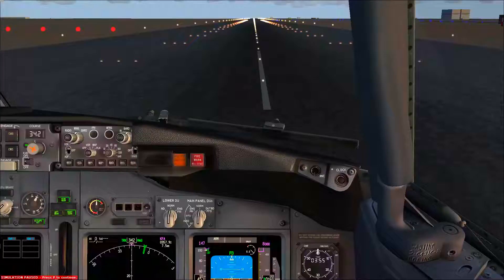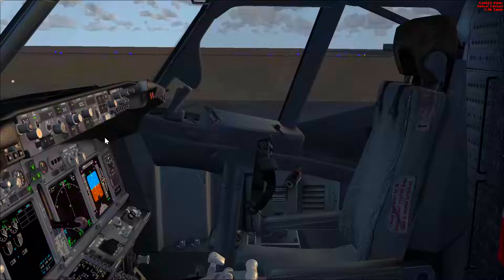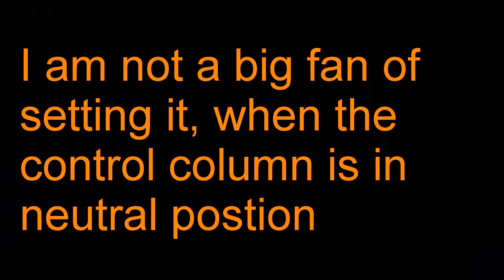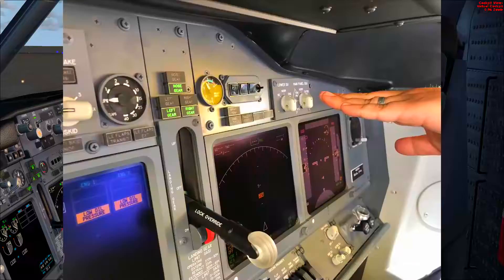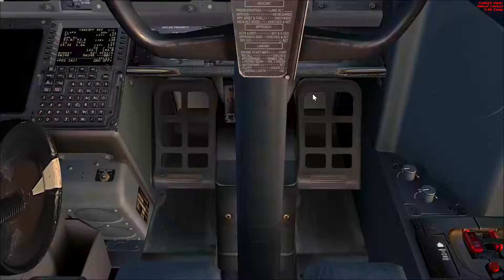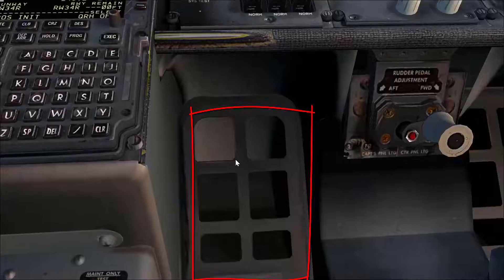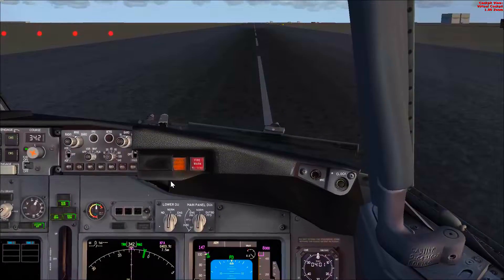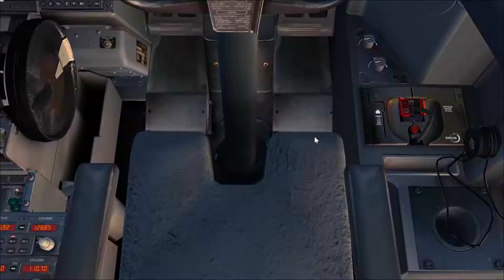B737 App. & Lndg Video#1 (Seat Adjustment)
This video is the first in a series to talk about approach and landing for new pilots who have never flown a jet. And B737 is the first jet airplane they fly.

Two areas are covered in this video:
1- Seat adjustment.
2- RW Center line reference.

It is important to adjust the seat to the same position everytime you fly that will help a lot in your landings. So utilize the scales and the techniques, whatever work for you and use it every time.

For the centerline reference, if landing in a headwind or light crosswind, maintaining the center line between your knees will keep the center line between the two main landing gears.
I also suggest you find a reference in the windshield wiper that can be used in visual approach as a guide for you to maintain the RW extended center line (This will be covered further in a future video).